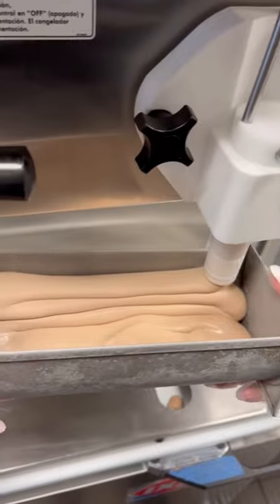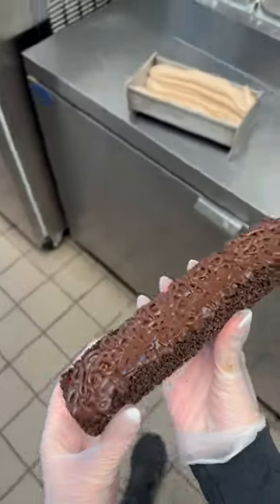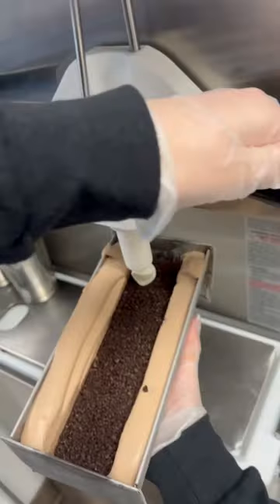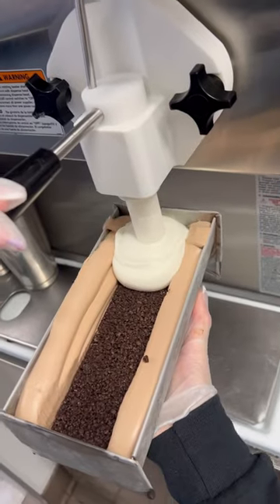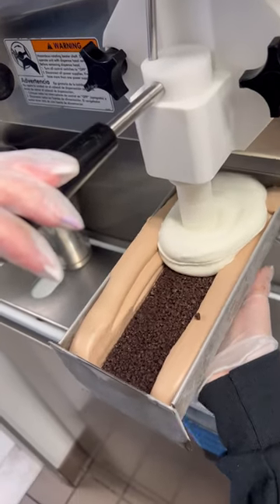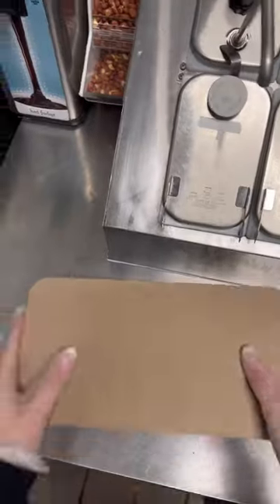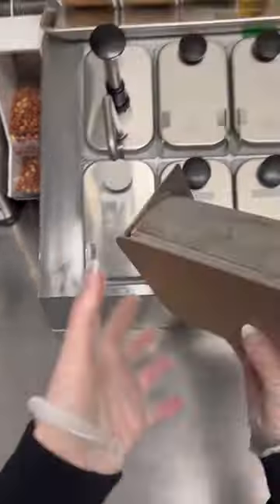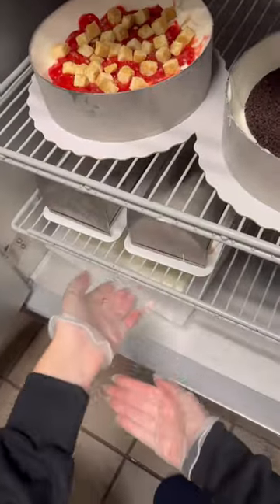EASIEST cakes to make